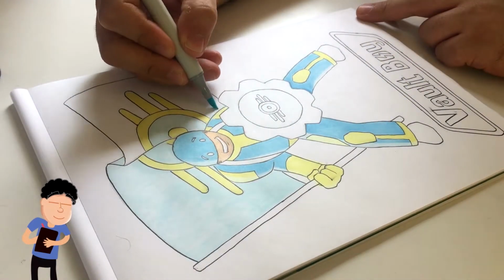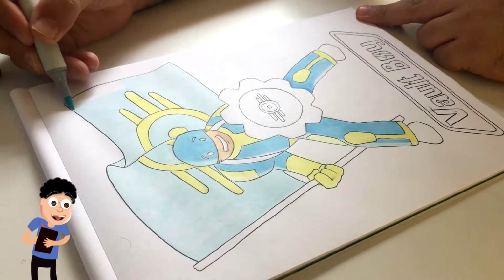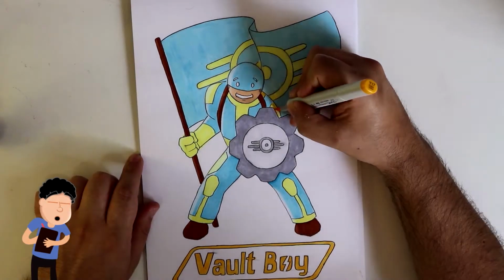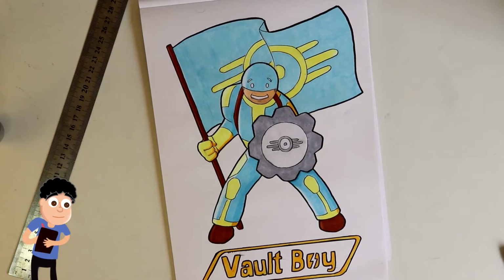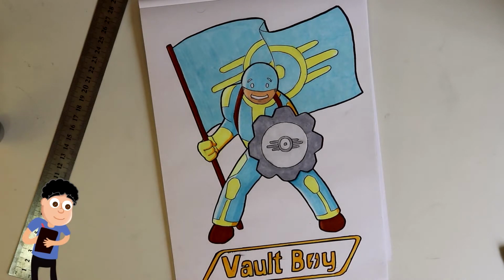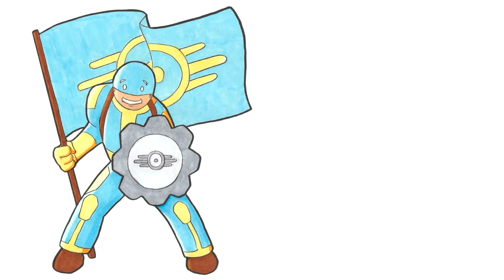Inktober 2017 Day 09 - Vault Boy (Fallout) - Reyanimator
Day 9 of Inktober 2017 and I decided to do a concept character, if the Vault Boy from the Fallout series was a super hero, what might he look like? Plus I talk about the origins of his design style and the evolution of character design in the 1950s
Catch me on twitter / Instagram